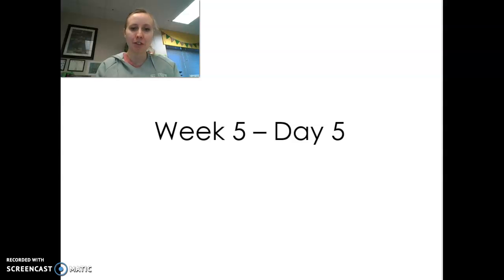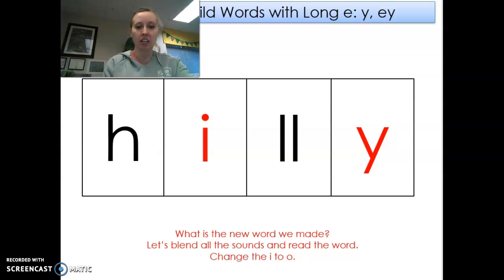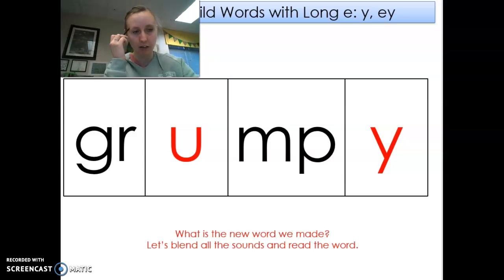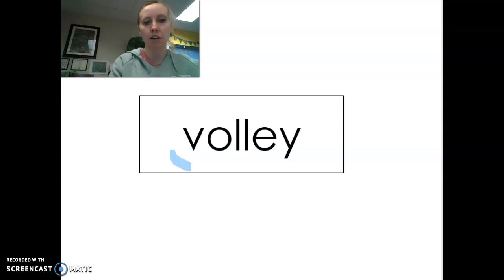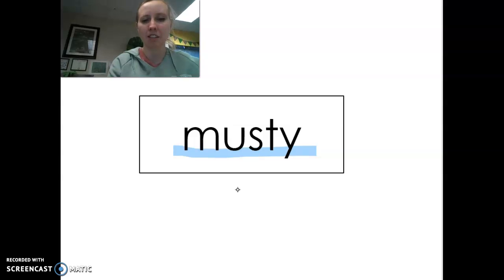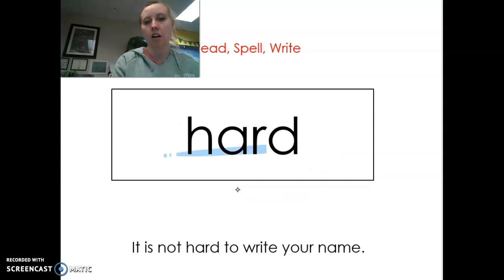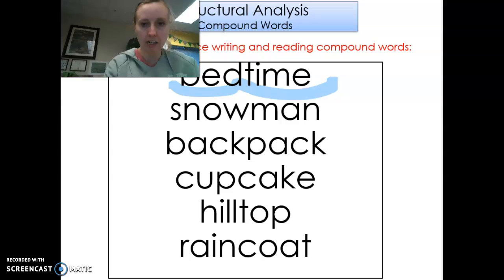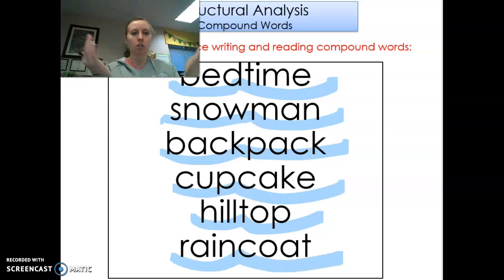Unit 4 Week 5 Day 5